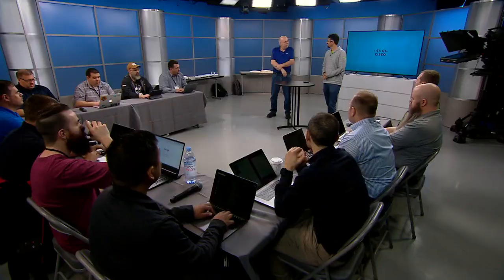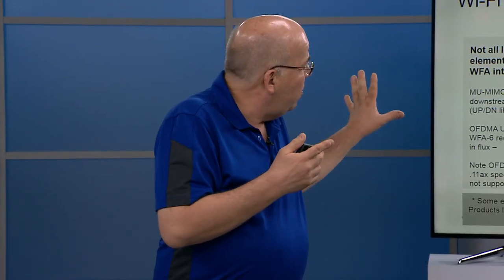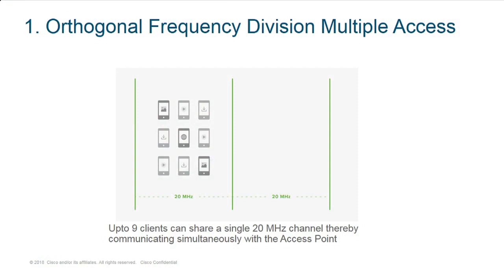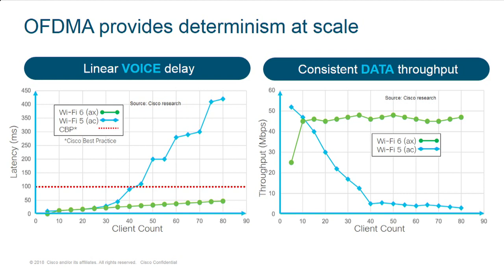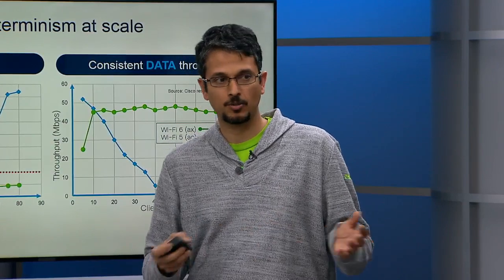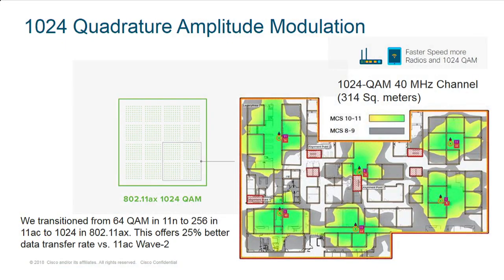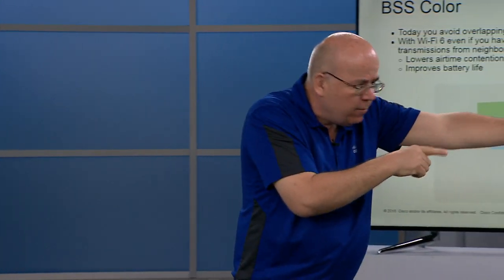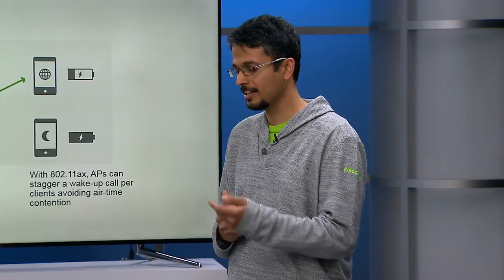What Wi-Fi 6 brings to the Market – Just the Tech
802.11ax (High Efficiency Wireless) known as Wi-Fi 6 is coming. This talk will touch on how Wi-Fi 6 is different from 802.11ac and some of the challenges it hopes to solve.